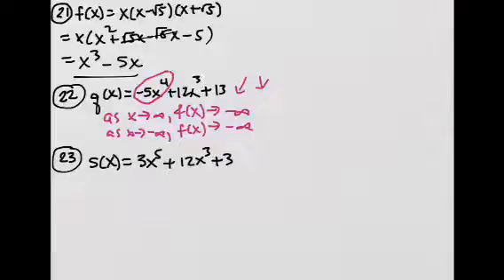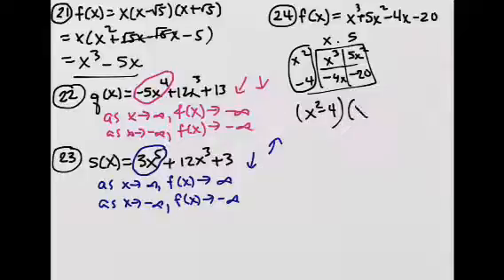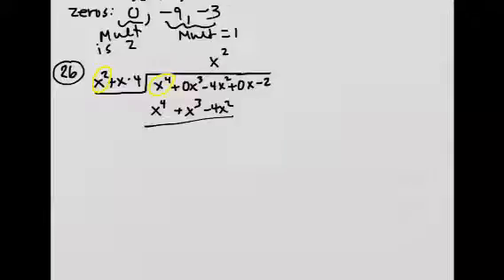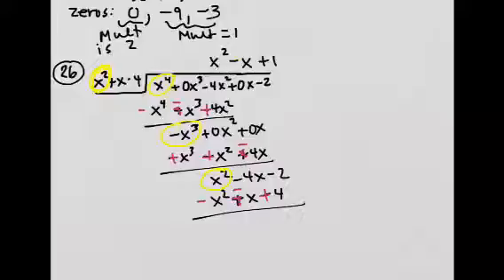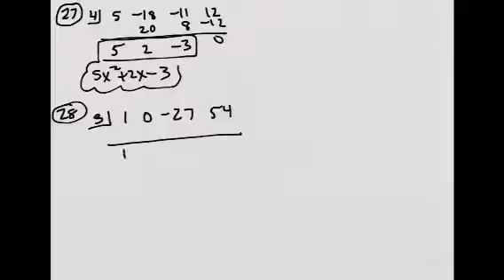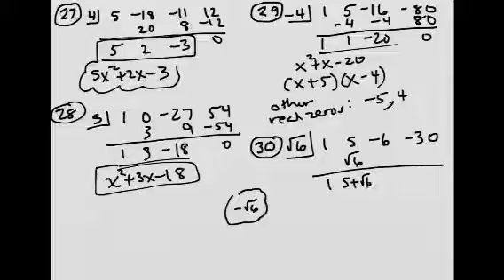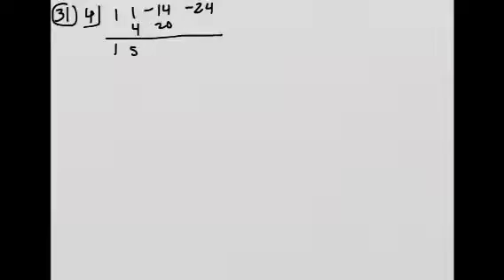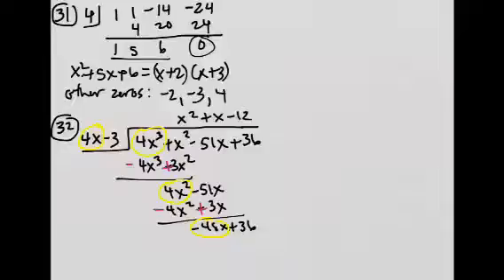PC ch2A review #21-32